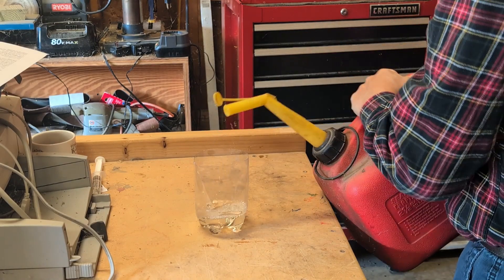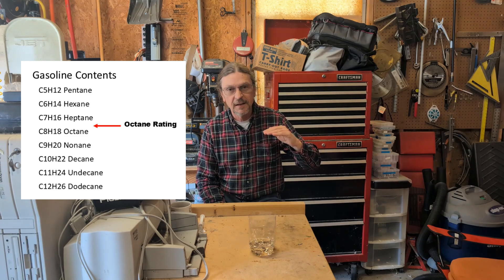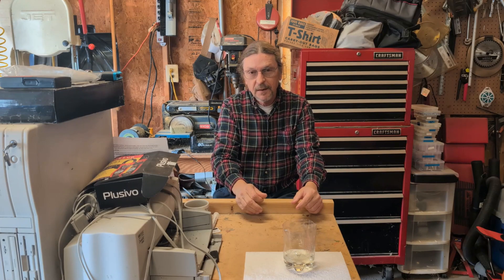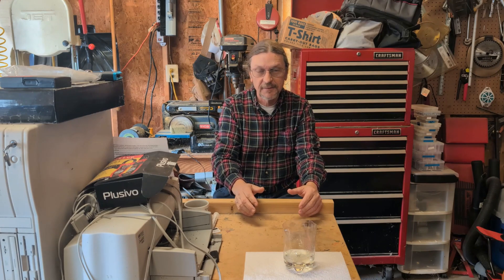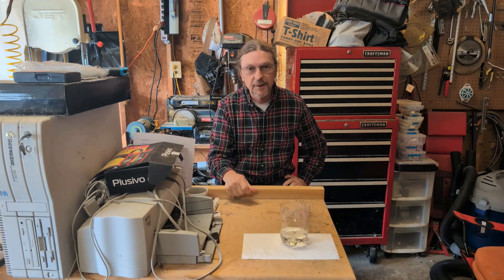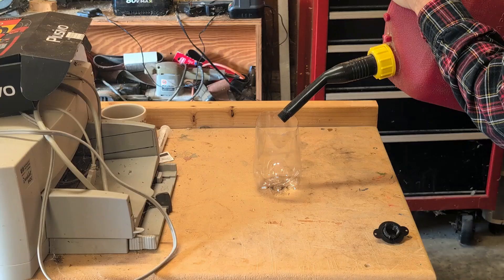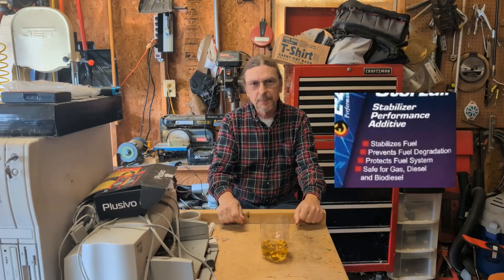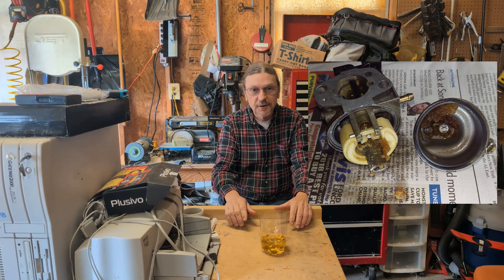How Gasoline goes BAD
As gasoline ages, it can lose some of the lighter hydrocarbons, absorb water, and worst: polymerize and clog up the carburetor.